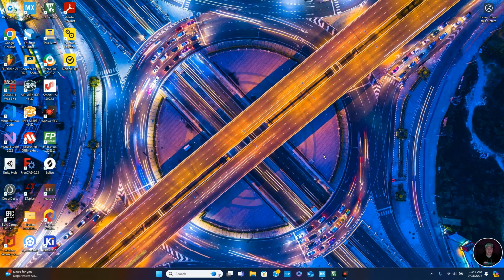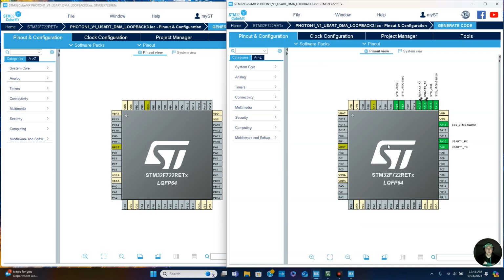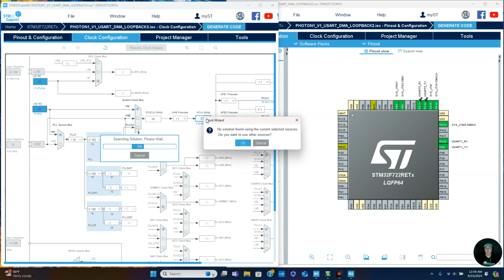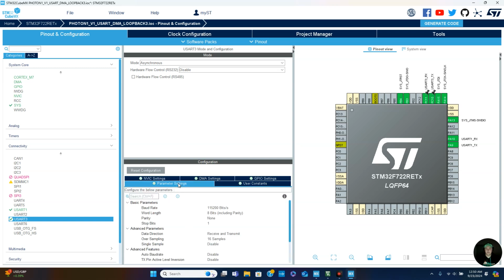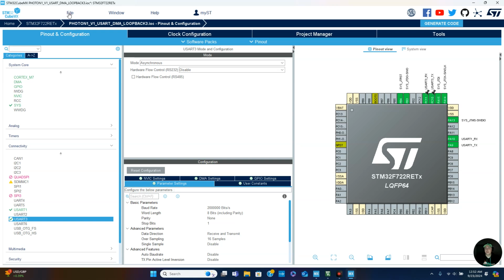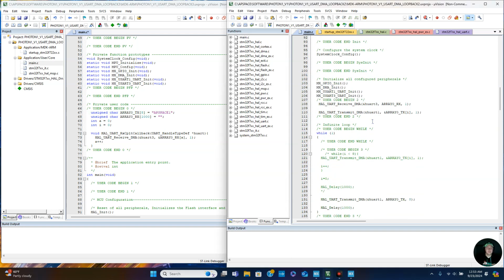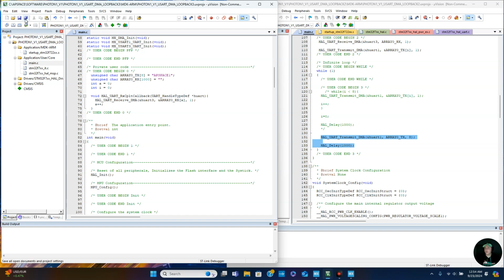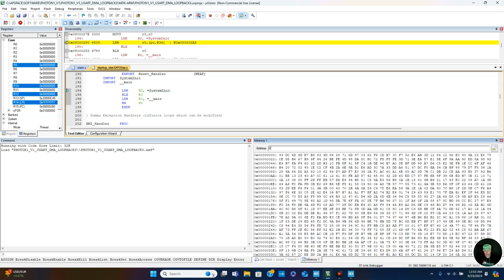How to configure USART DMA Loopback Software on a STM32F722RET6 PHOTON1_V1: TUTORIAL9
More embedded software developer knowledge! Also we a writing to the SRAM not the NAND flash on the microcontroller lol.